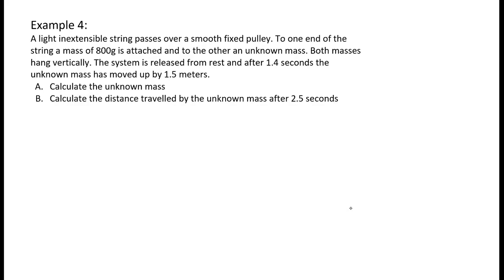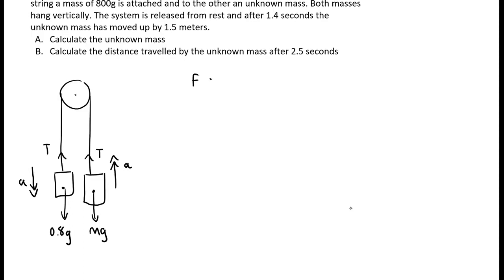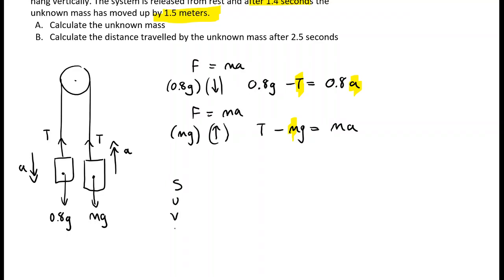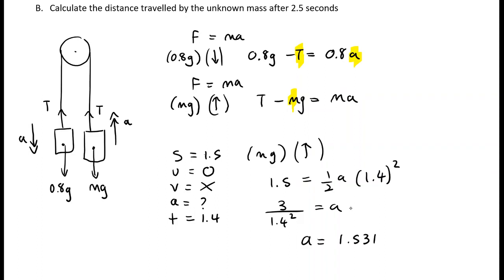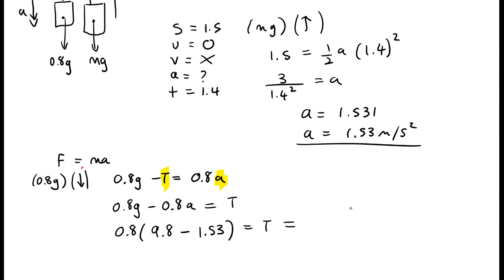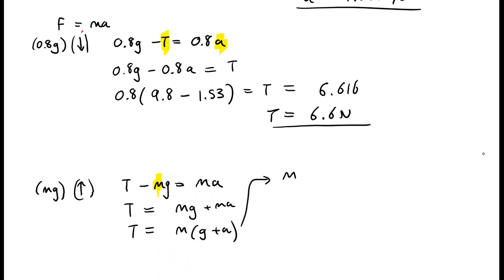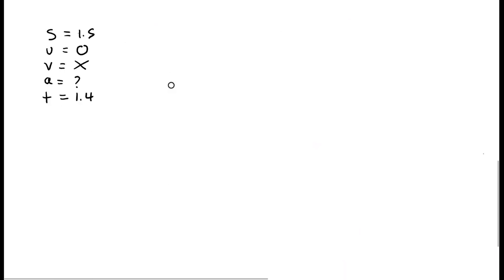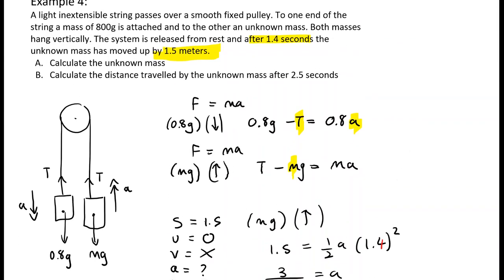Pulleys 4 A Level Maths Mechanics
This video is another example of a pulley problem with forces and SUVAT. E1